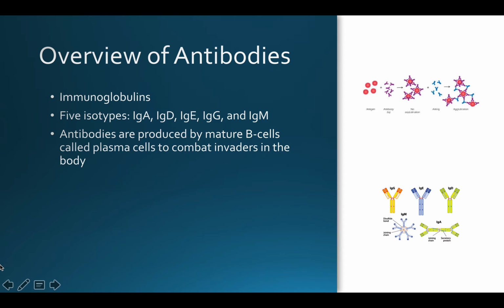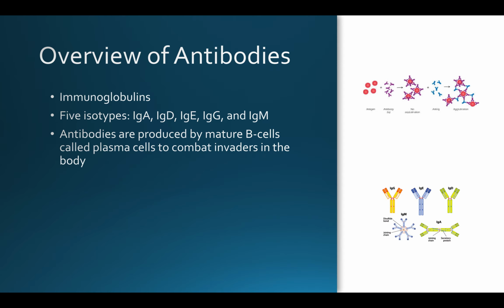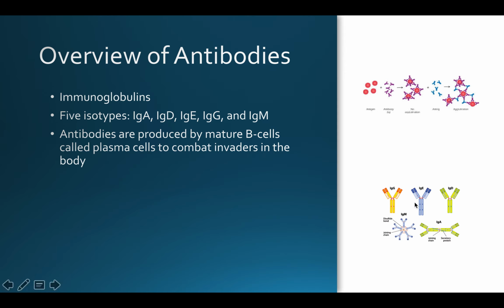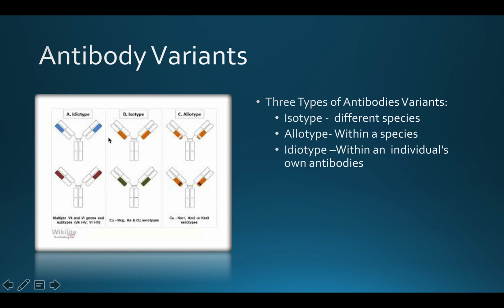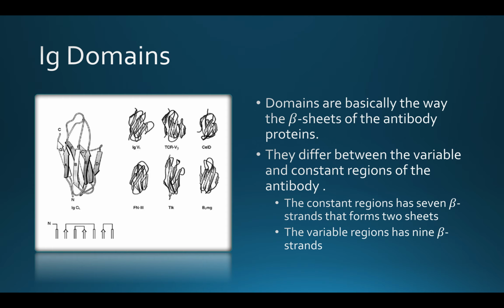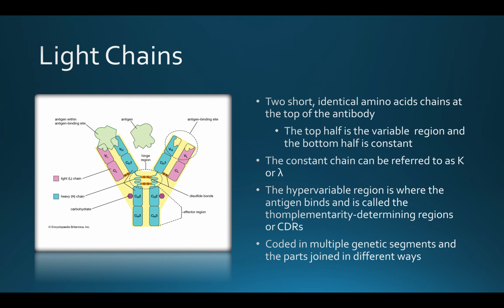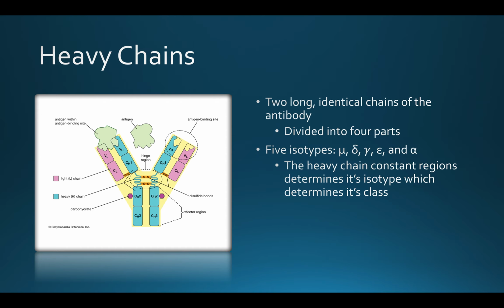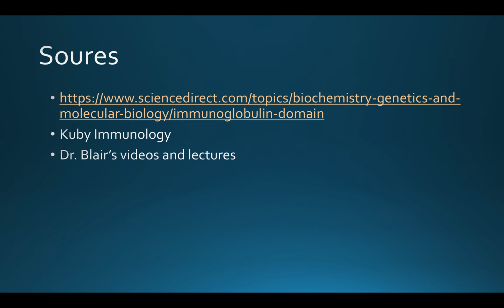Antibody Structure- Immunology Video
Exam 1 Video for Dr. Blair's Immunology class at JSU.